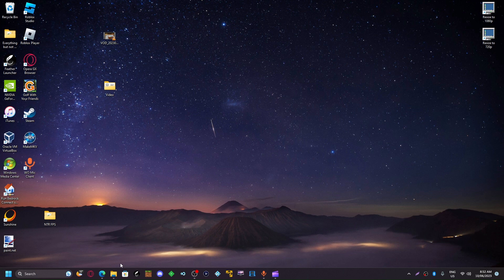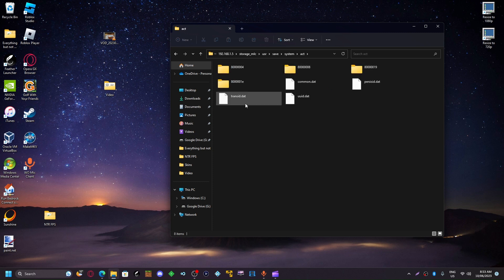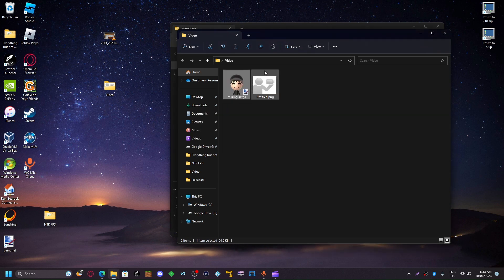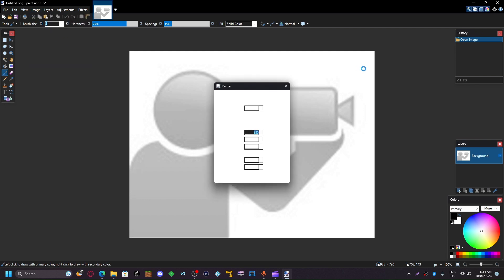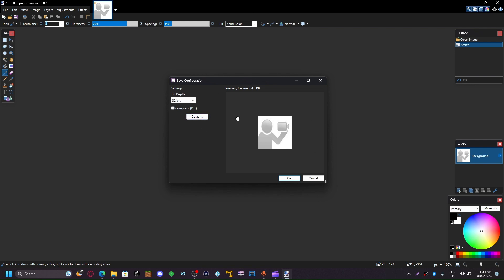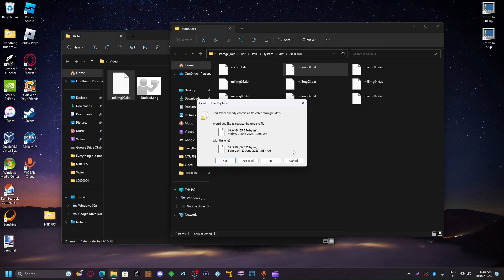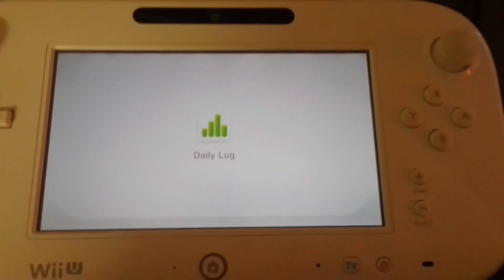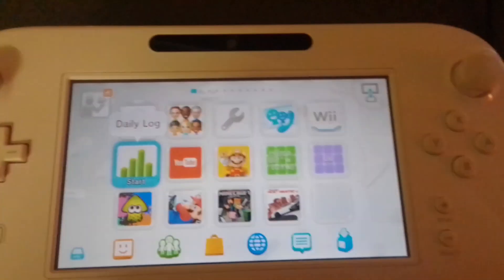[REMAKE] Wii U Custom Mii Profile Picture tutorial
This tutorial was long due for a remake.